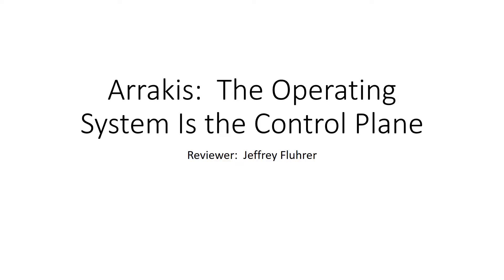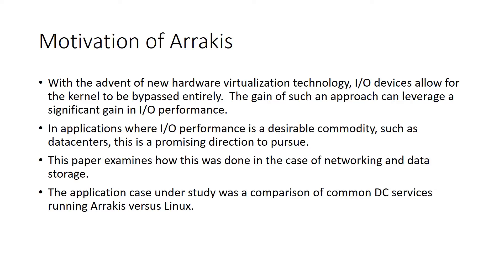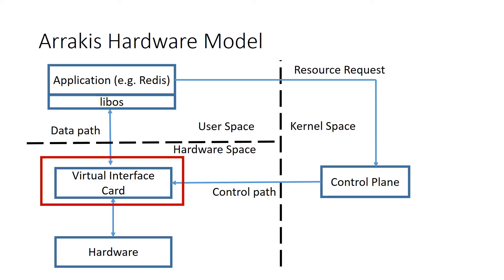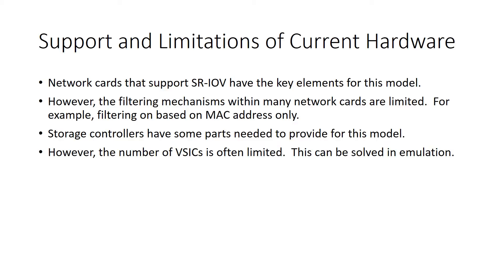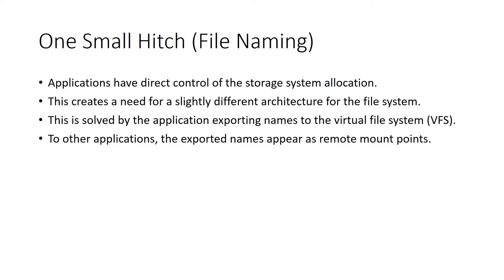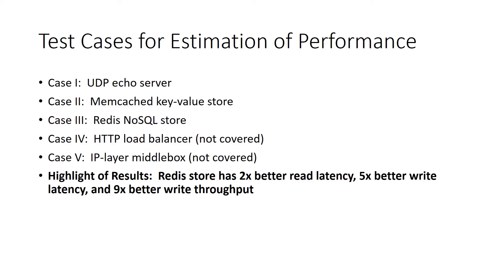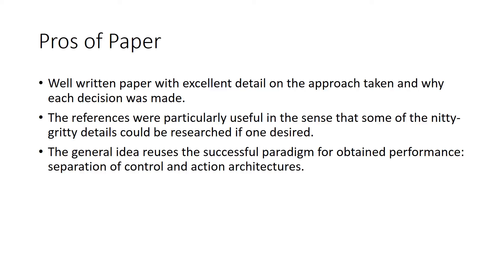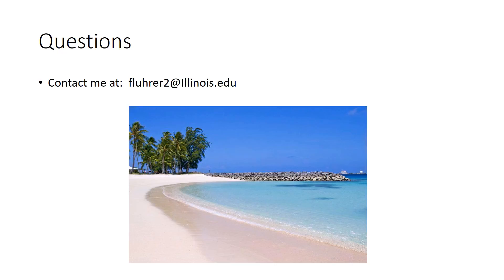CS 523 Arrakis Talk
CS 523 presentation on "Arrakis:  The Operating System is the Control Plane"